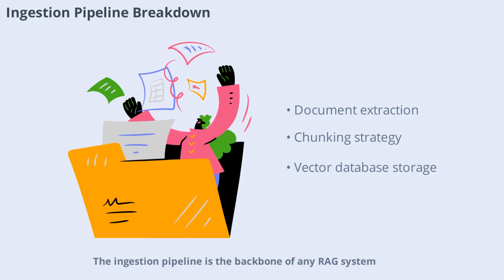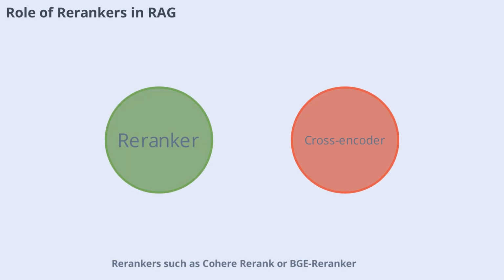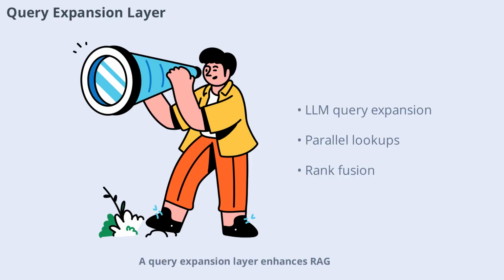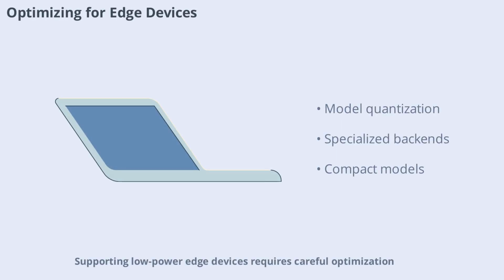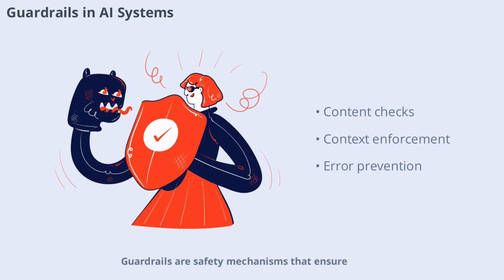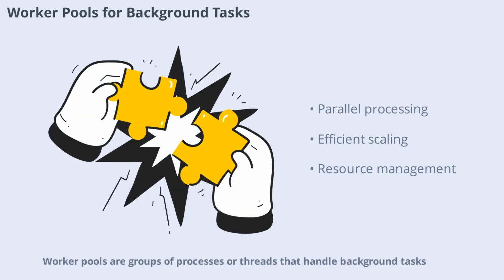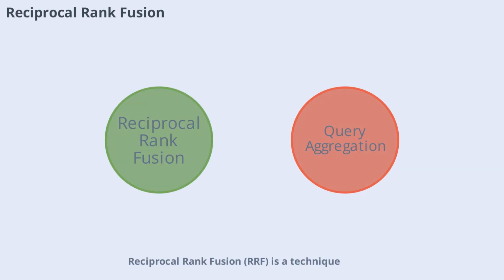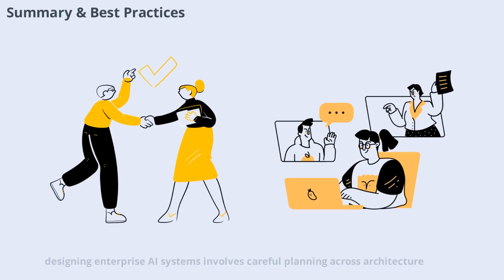Week 6 - Part 4 : Capstone Project That Get You Hired | Basic To Advance Concept on Capstone Design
Are you ready to move past basic prompt engineering and learn what it
takes to build, evaluate, and scale enterprise-grade AI applications? In this video, webreak down the four essential pillars of modern AI engineering required by top-tier tech companies. Whether you are preparing for an AI Engineer interview or designing an architectural framework for your own startup, this guide covers everything from building cyclic multi-agent graphs to implementing strict production monitoring.